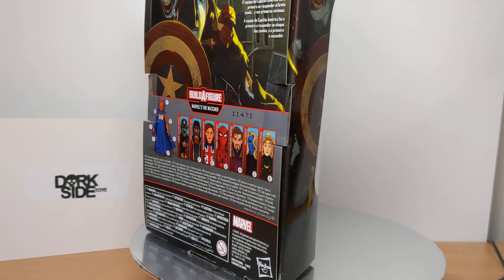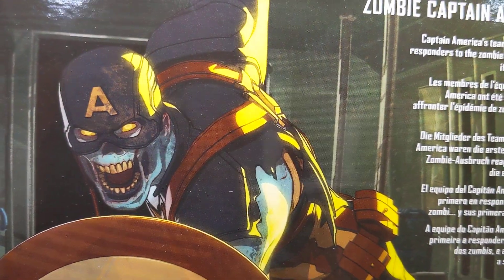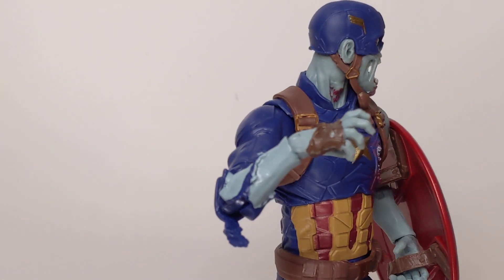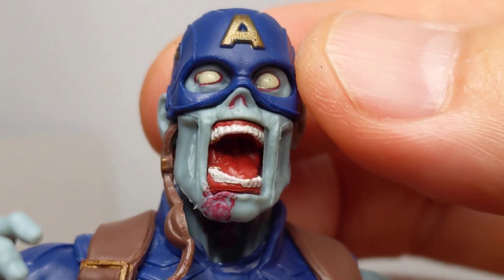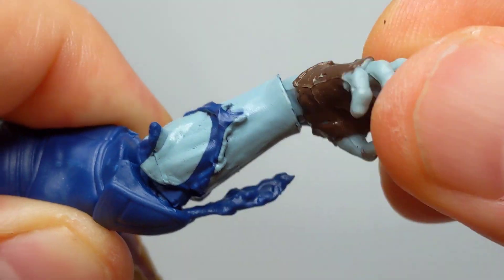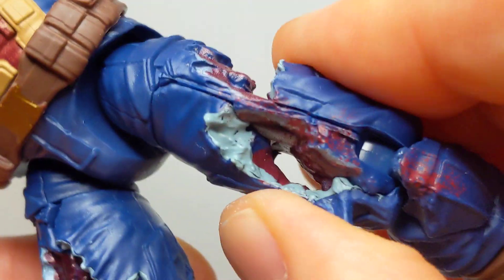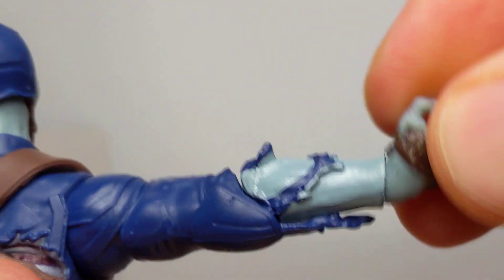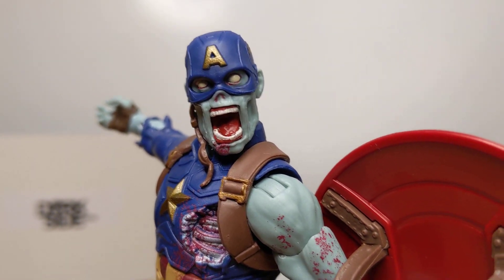FLYGUYtoys Marvel Legends What If? Zombie Captain America 6 Inch Toy Action Figure Review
SOLD OUT?